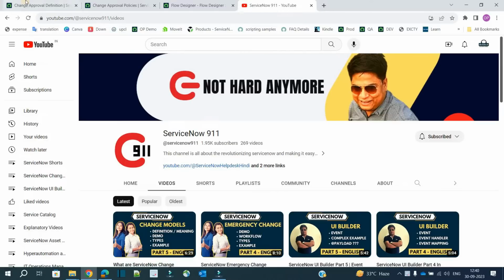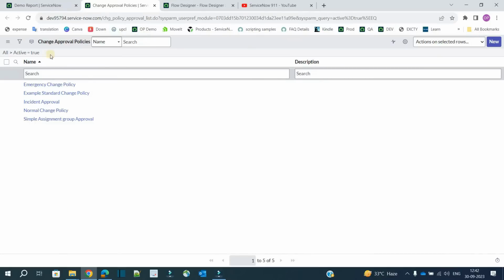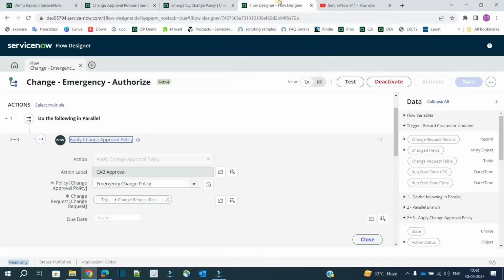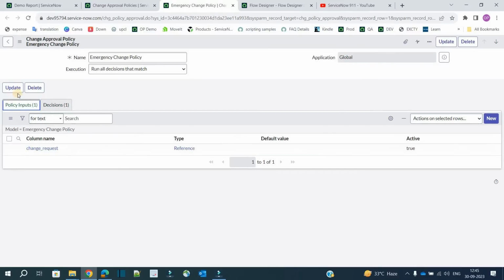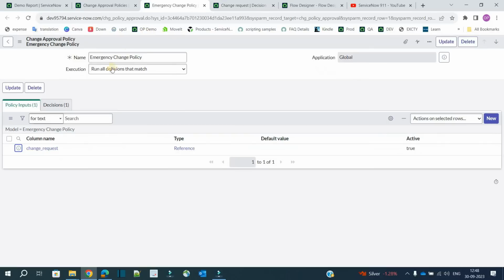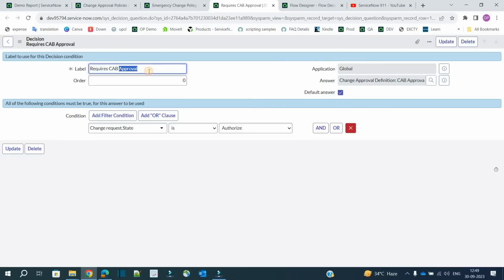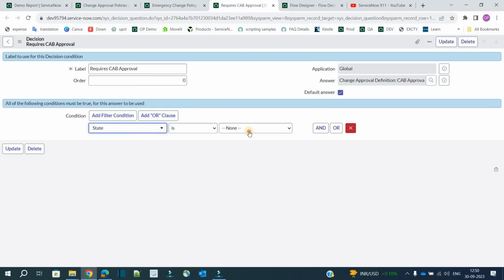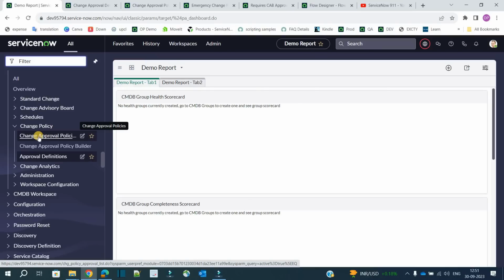ServiceNow Change Approval Policy Demo | Change Management Part 6